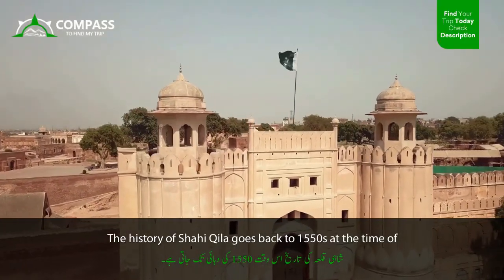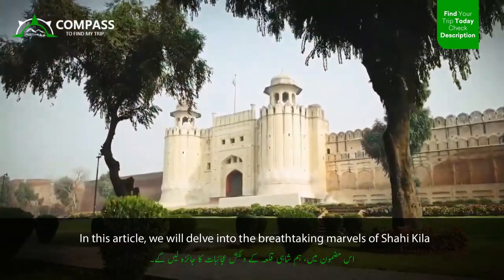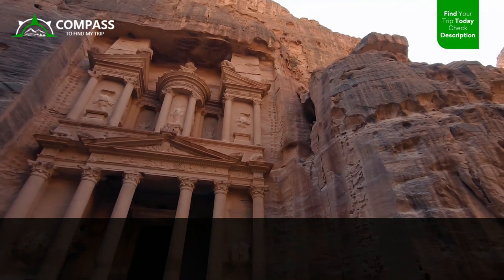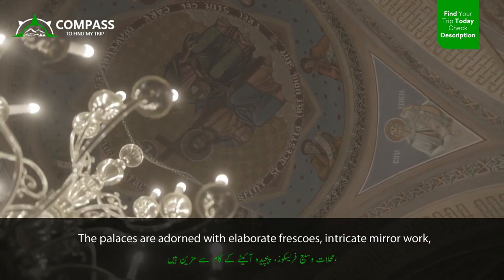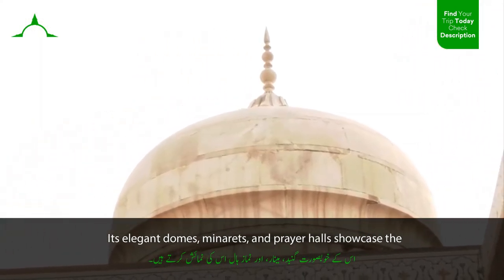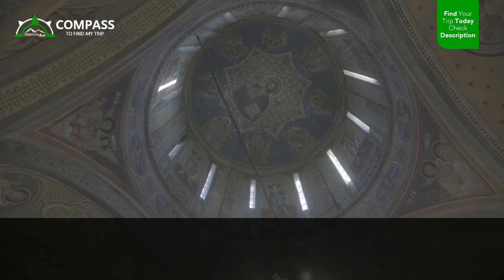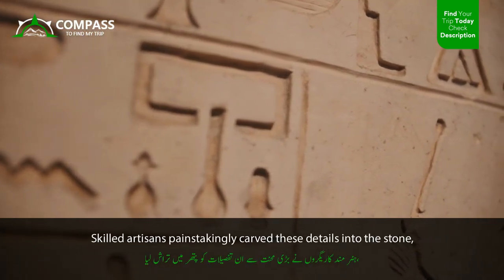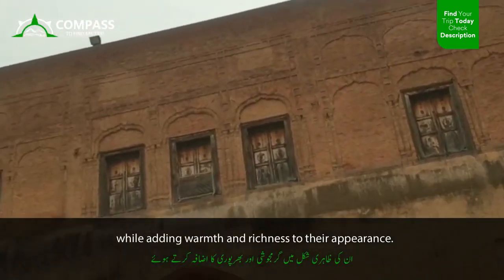Unveiling the Glorious Era of Akbar: Exploring Lahore Fort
In this video, we will be exploring the magnificent Lahore Fort and delving into the glorious era of Akbar. Join me as we uncover the secrets and untold stories of this historical masterpiece.

🏰 Lahore Fort: Unveiling the Glorious Era of Akbar 🏰

From its impressive architecture to its rich history, Lahore Fort stands as a testament to the grandeur of Akbar's reign. As we walk through its magnificent halls and intricately designed courtyards, we will witness the splendor that once graced this iconic landmark.

🔎 Join me as we uncover hidden treasures and unravel the mysteries of Lahore Fort. Marvel at the intricate details of the Sheesh Mahal, breathe in the aura of the Diwan-i-Khas, and stand in awe of the grandeur of the Badshahi Mosque.

🌍 This journey will transport you back in time, allowing you to witness the opulence and brilliance of Akbar's era. Learn about the cultural significance of Lahore Fort and gain a deeper understanding of the historical context that shaped this architectural marvel.

🎥 So, get ready to embark on this unforgettable adventure as we explore Lahore Fort and unveil the glorious era of Akbar. Don't forget to